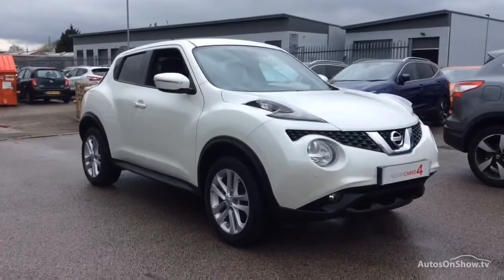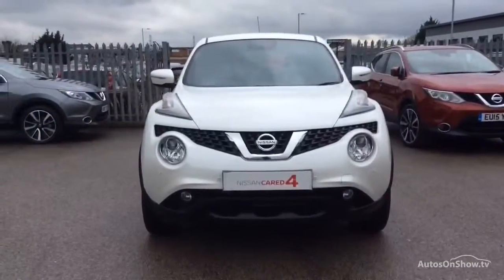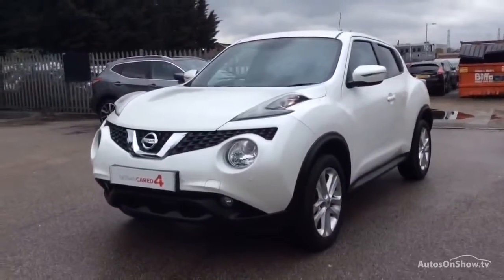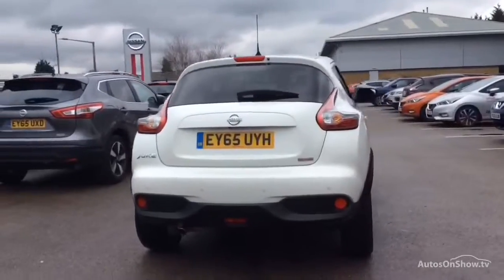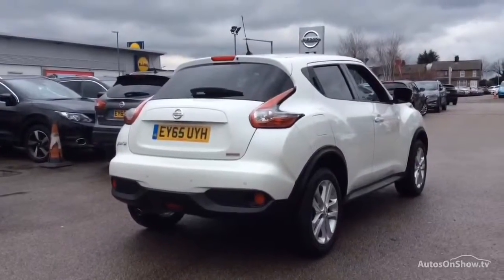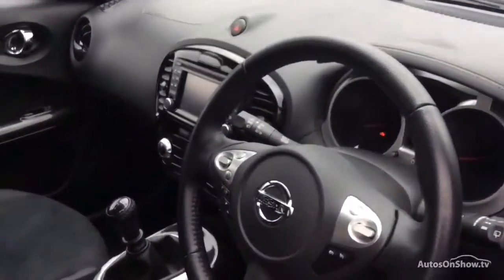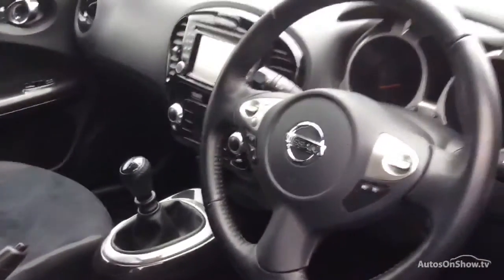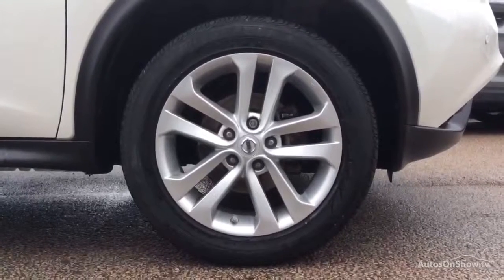NISSAN JUKE ACENTA PREMIUM DIG-T WHITE 2015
2015 NISSAN JUKE ACENTA PREMIUM DIG-T HATCHBACK PETROL, in WHITE